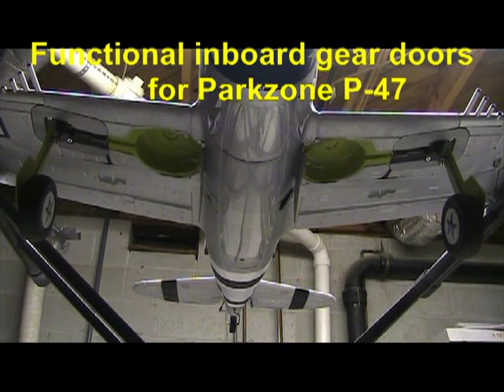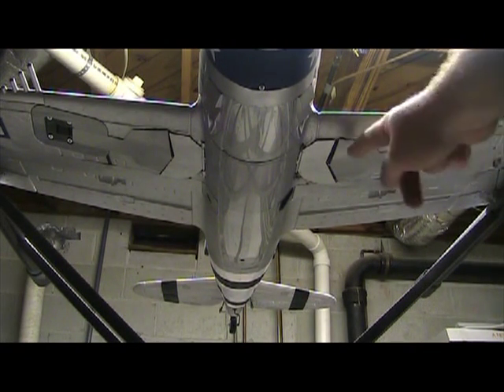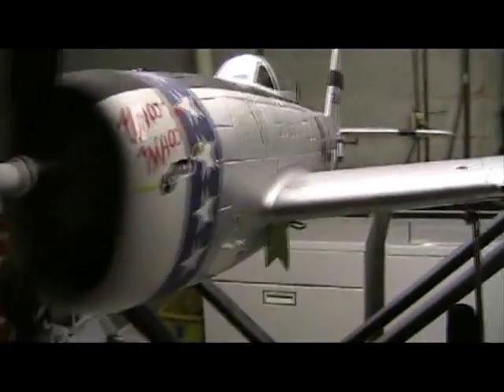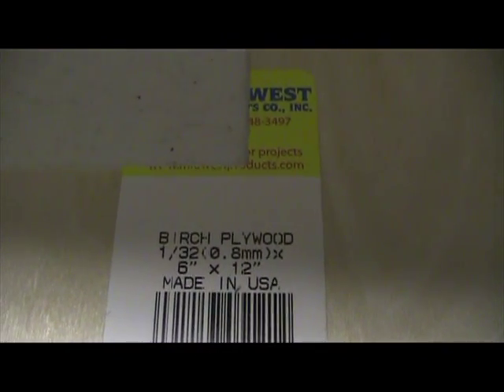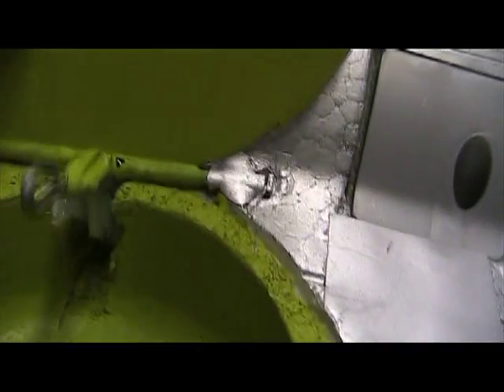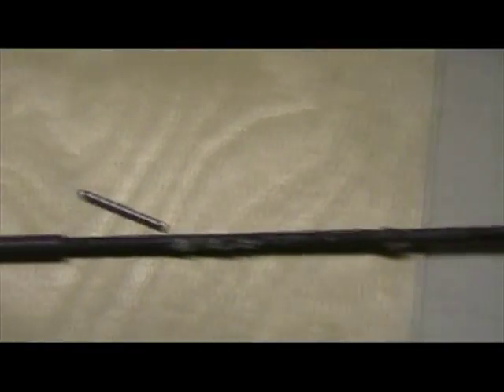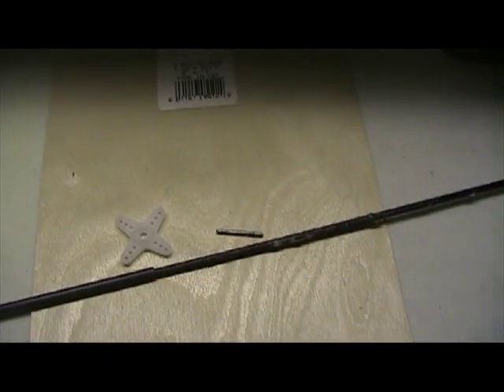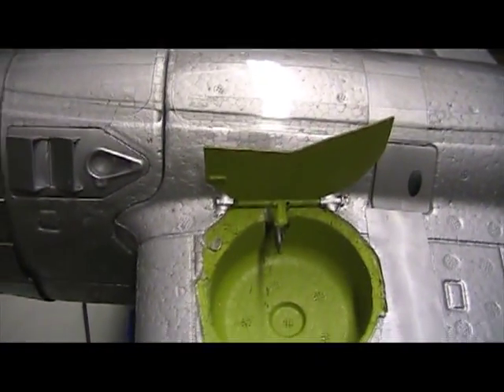Parkzone P-47 Inboard Gear Doors.mpg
These are functional inboard gear doors, I made with scrap materials for the Parkzone P-47. Very simple, very cheap, and effective.